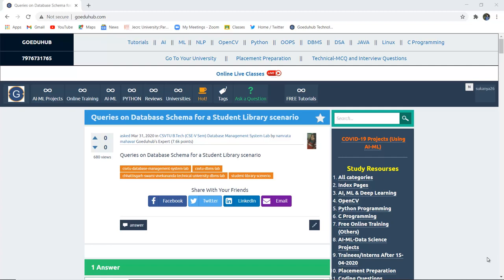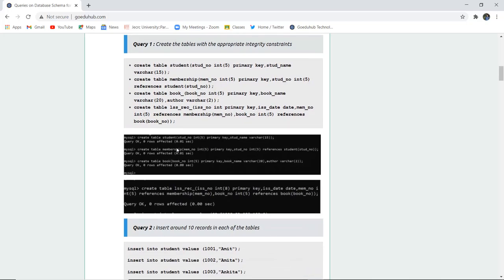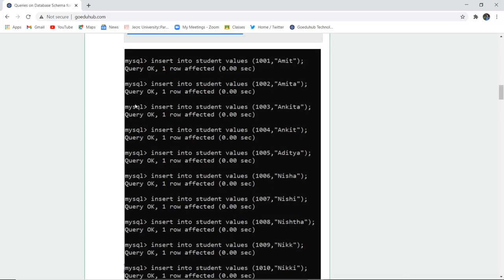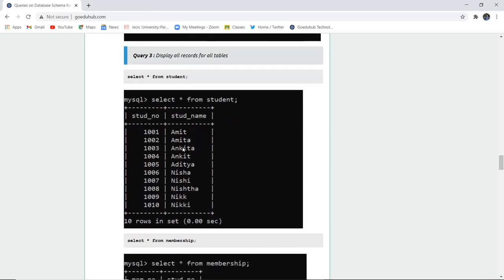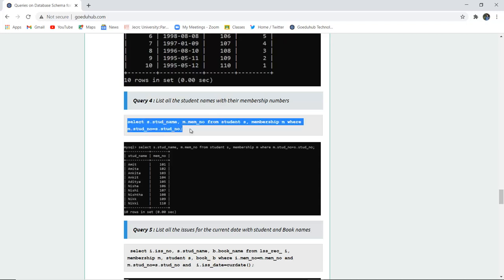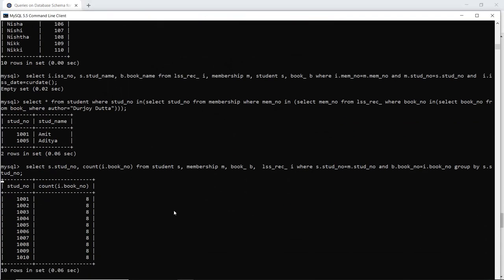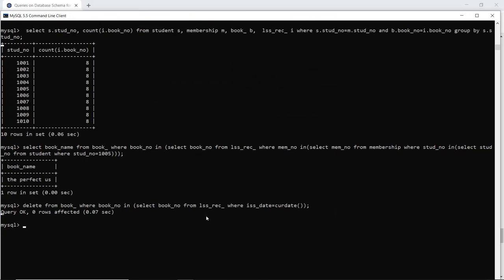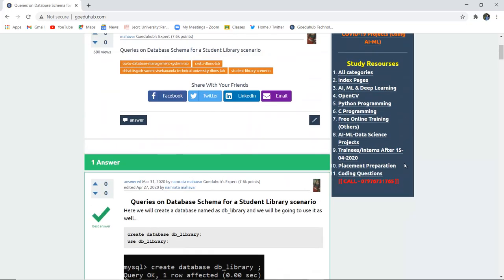Queries on Database Schema for a Student Library scenario